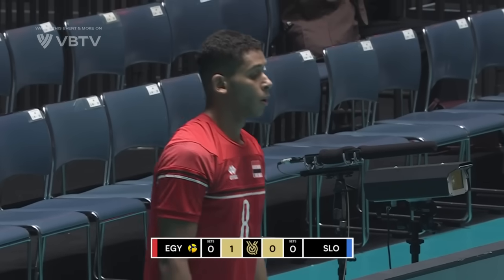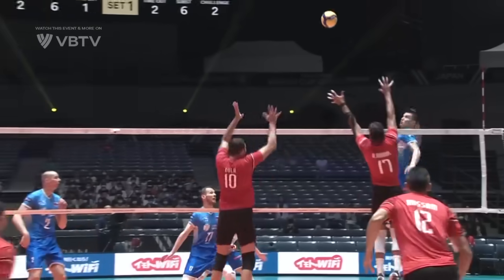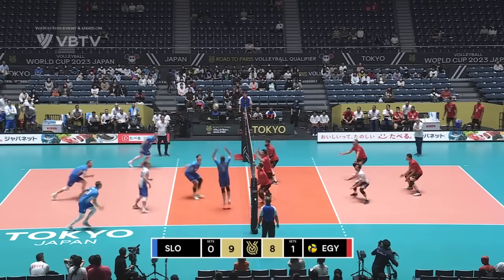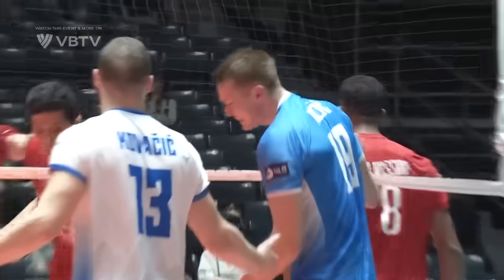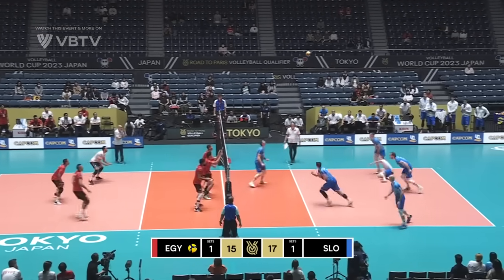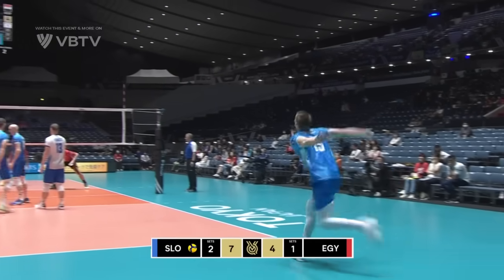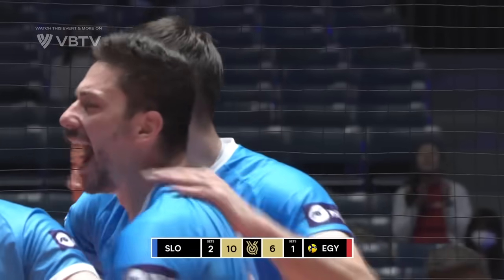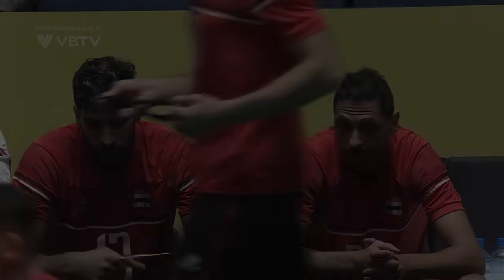🇸🇮 SLO vs. 🇪🇬 EGY - Highlights | Men's OQT 2023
Watch the men's highlights between Slovenia and Egypt of the Olympic Qualification 2023 in Tokyo (Japan)!